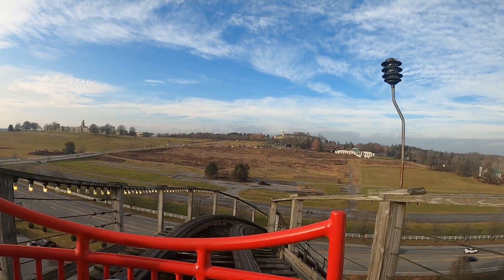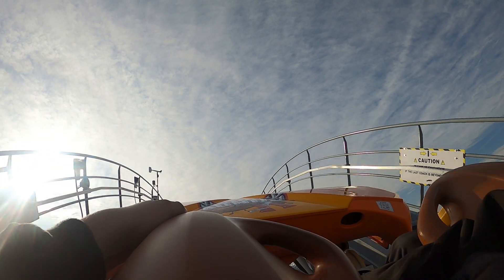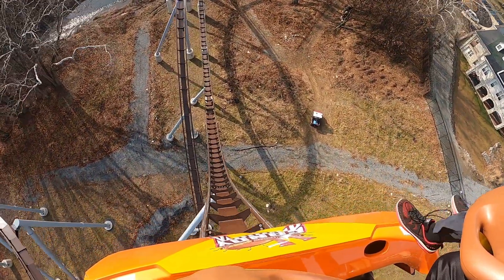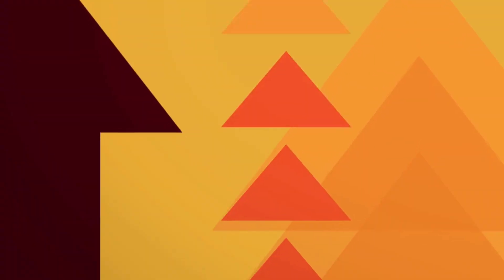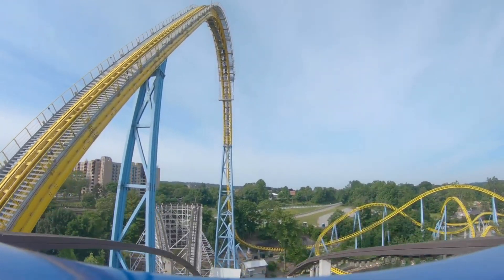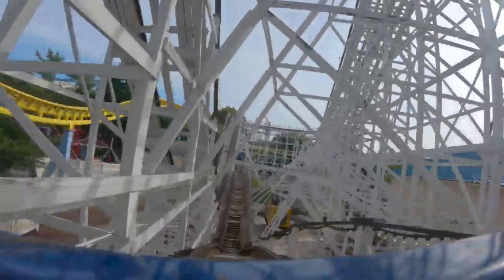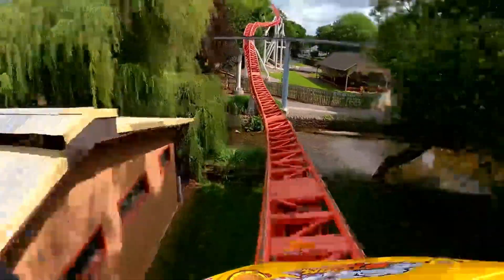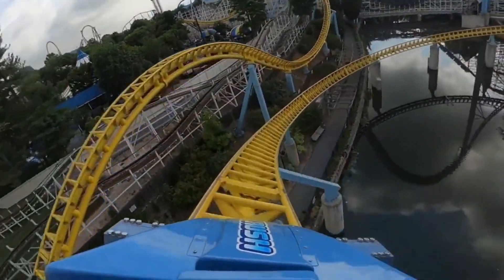Why Hersheypark should get a RMC Raptor